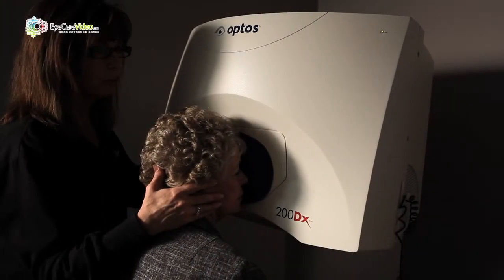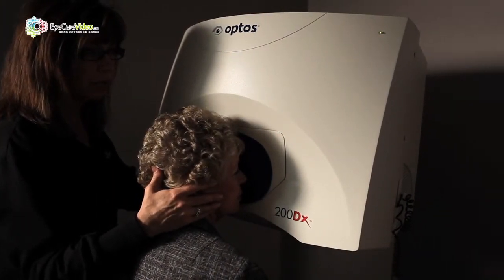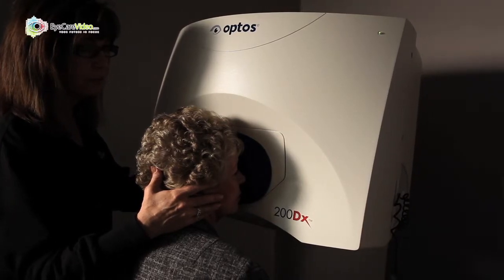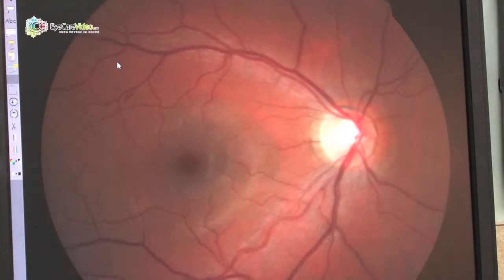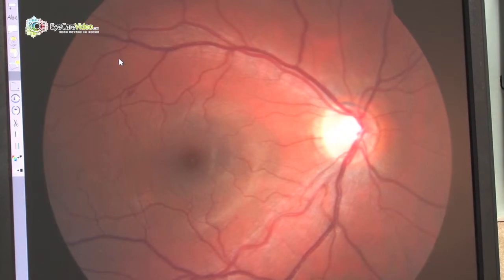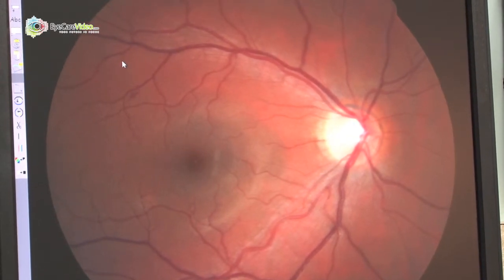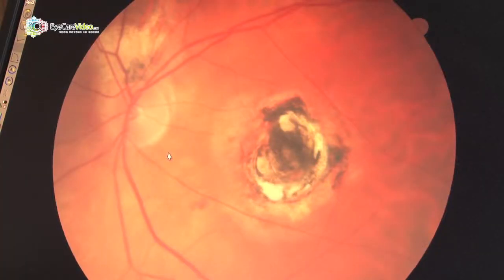Dr. Samuel Oliphant - Optos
Advanced Family Eyecare - Oklahoma City, OK (visionsource-okeyes.com)
Produced by Eye Care Video (eyecarevideo.com)